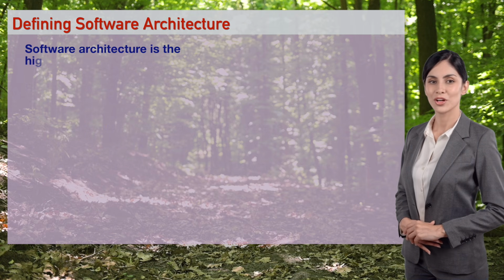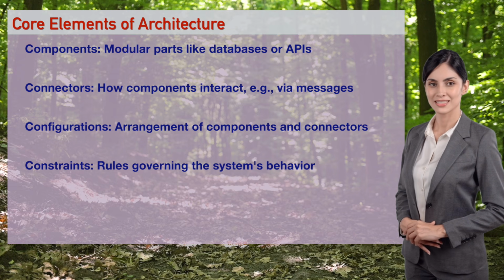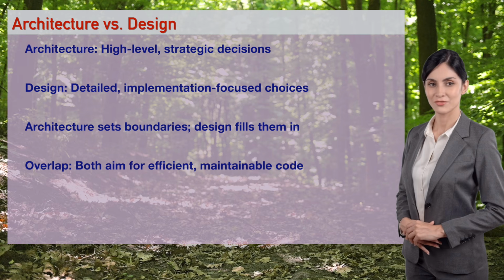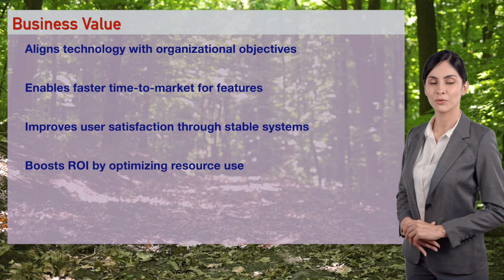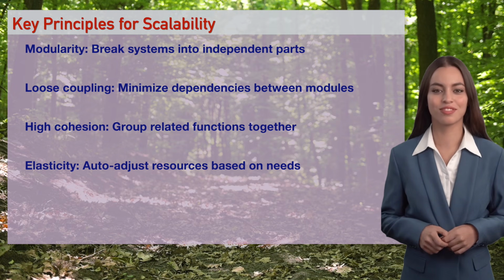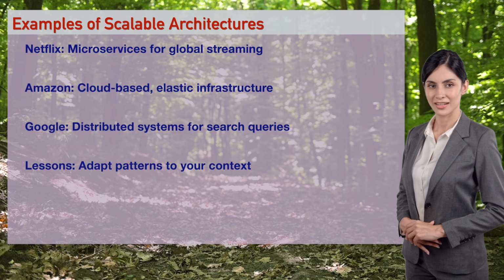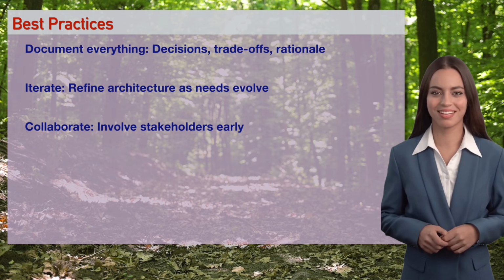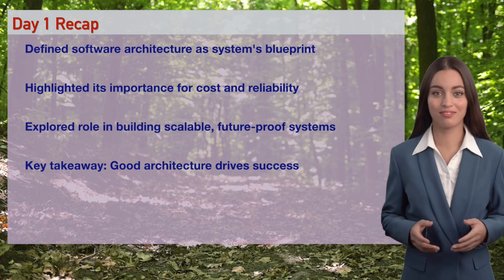Architecture Day 01: Introduction to Software Architecture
Welcome back to the "50 Days Software Architecture Class" on YouTube! This is Day 1, moderated by Anastasia and Irene. To make the session more engaging and collaborative, we've updated the scripted texts to include dialogue and contributions from both moderators on most slides. This adds interaction while keeping the total length within 15-20 minutes (approximately 60 words per minute, total word count ~1200 when delivered with natural pauses and transitions). Anastasia still leads slides 1-7 (intro and definitions), Irene leads slides 8-18 (importance, scalability, tools, and practices), and slides 19-20 are fully shared for recap and closing. Now, each slide includes interjections or follow-ups from the non-leading moderator to create a conversational flow. Pauses, transitions, and visuals will fill the timing.